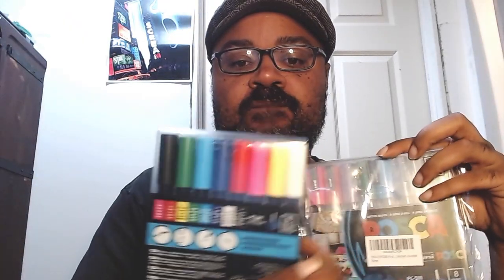3 Best Paint Markers For Funko Pop Autographs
Today we will be review the 3 best paint markers for Funko Pop autographs.